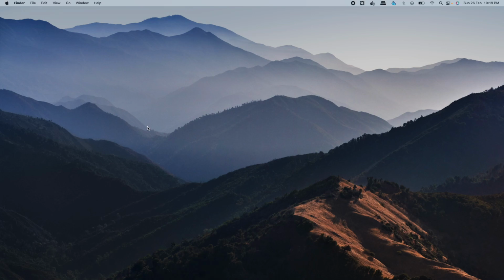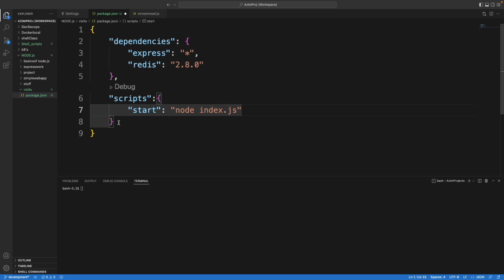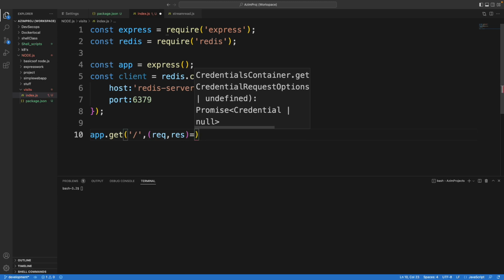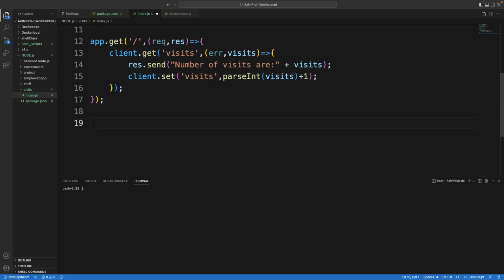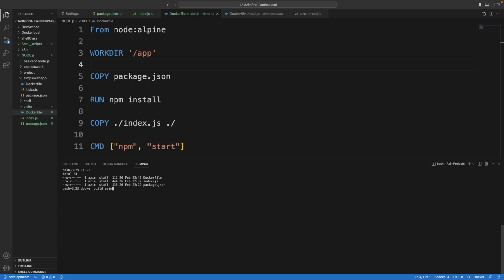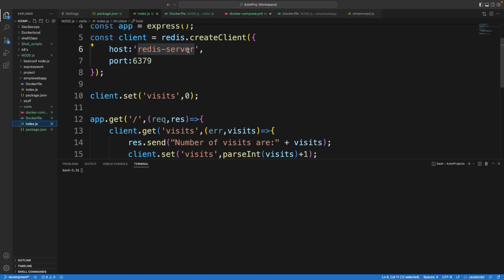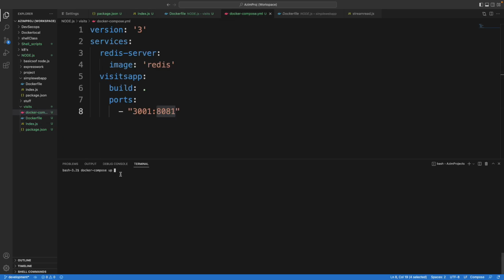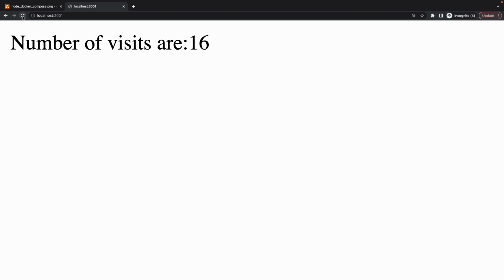Node.js Application (Count the no of visits) using REDIS - Through Docker-compose.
This will define two services: a Redis server and a Node.js application.

The Redis service will use the official Redis image from Docker Hub, while the Node.js application will build an image from the current directory (which includes the Dockerfile).

The Node.js application will also map port 3001 on the host to port 8081 in the container.